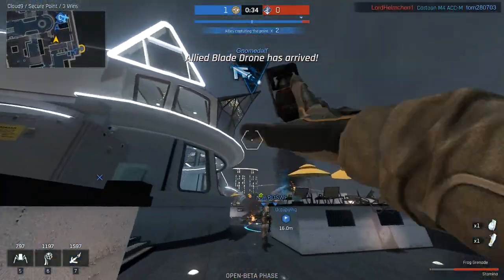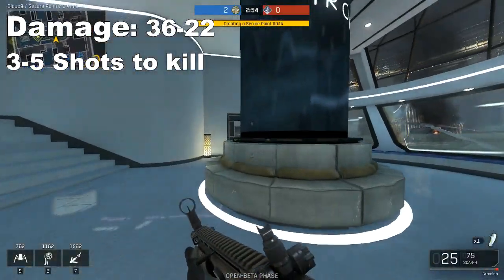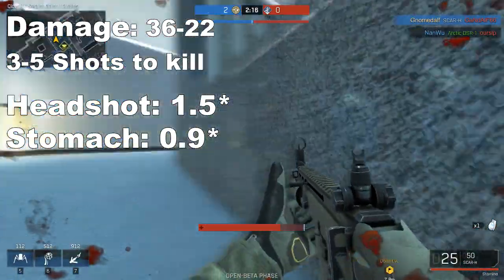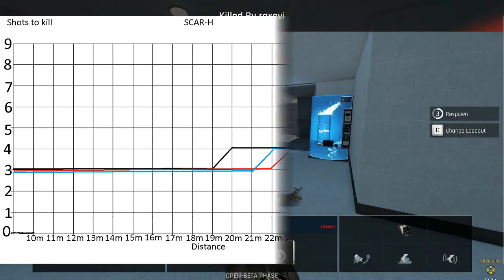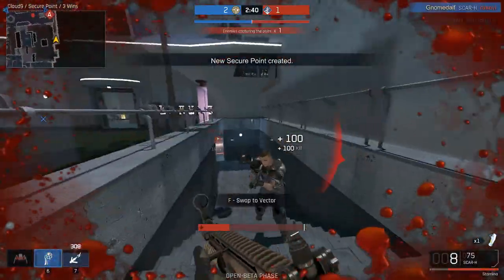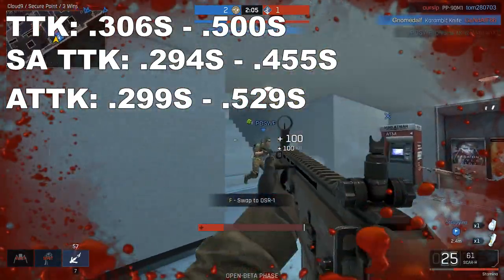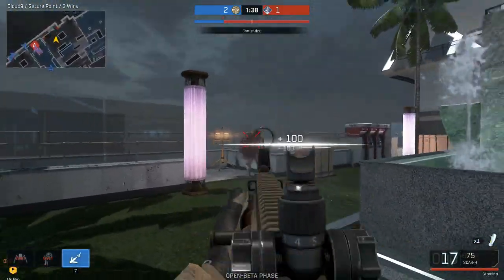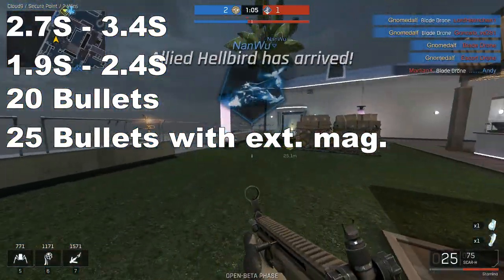Ironsight - Taking A Look At The SCAR-H FEAT. SA58 OSW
Which is the better 3shotting AR? find out here, ayo.

Song: Infinity - Jjos